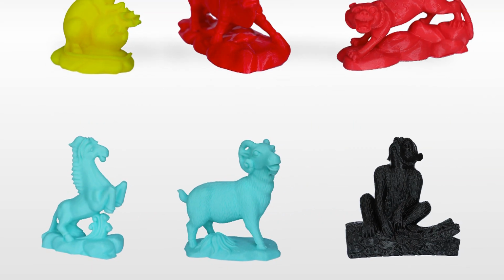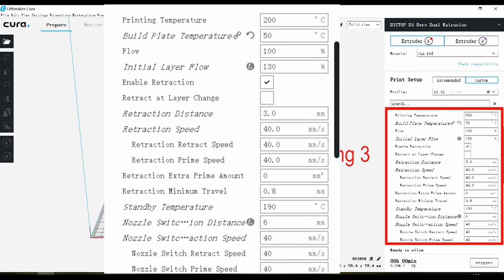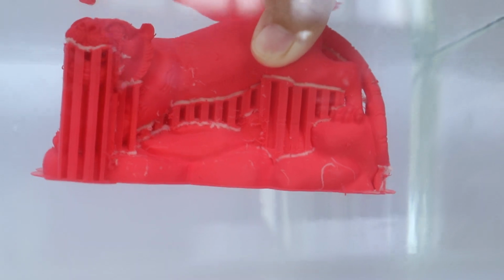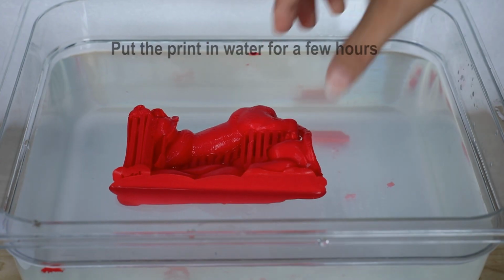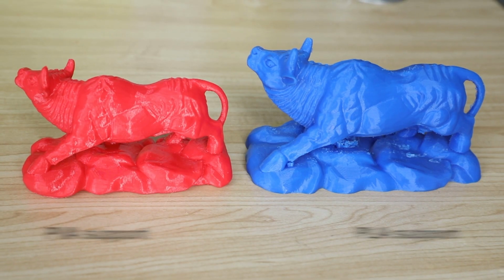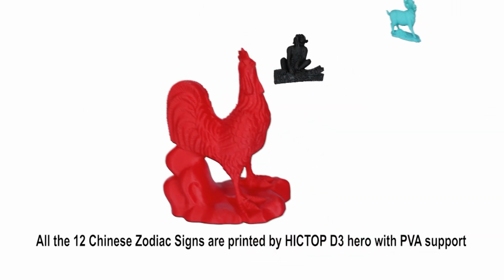Cura setting for PVA Support Interface Layers on HICTOP D3 hero / Optimize Your Soluble Supports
We have printed 12 models to show you how to set PVA support for the HICTOP D3 hero, all of them are clean as PVA is water soluble and it is easily dissolved. As PVA costs more than regular filament, we can print only the interface PVA, We have included the detailed settings in the video, hope it is useful for you.